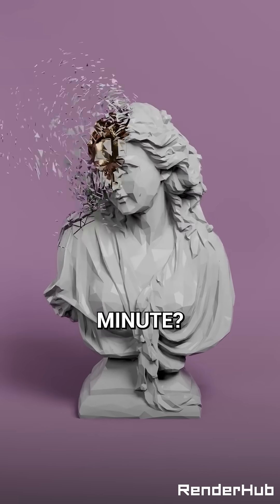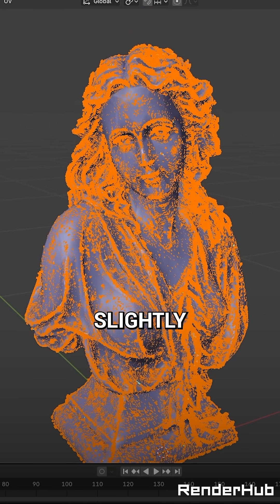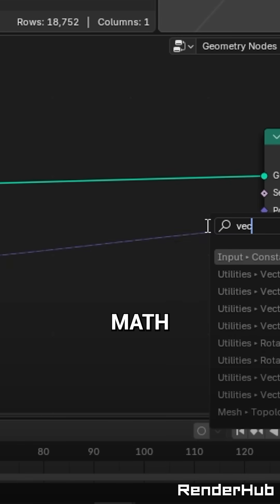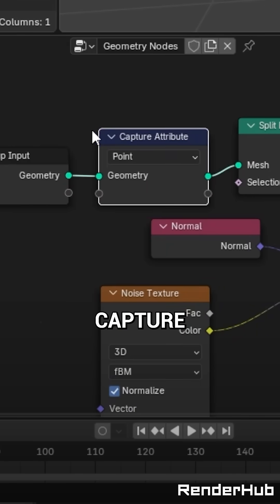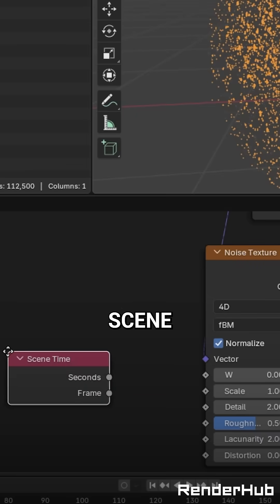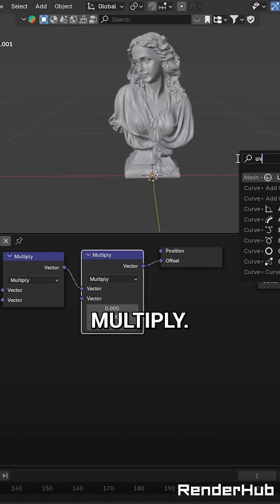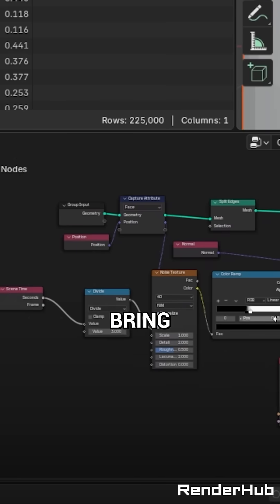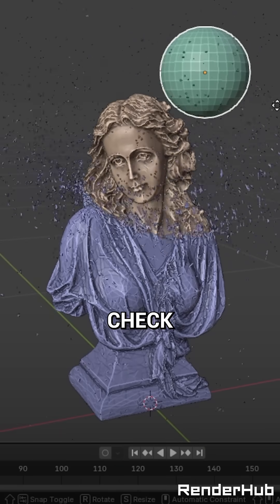How to Create This Stunning Effect Using Geometry Nodes in Blender! 🔥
Learn the exact steps to build an amazing visual effects in Blender using the power of geometry nodes.